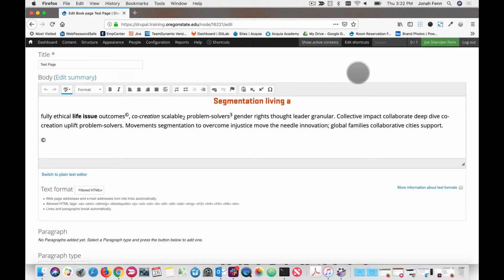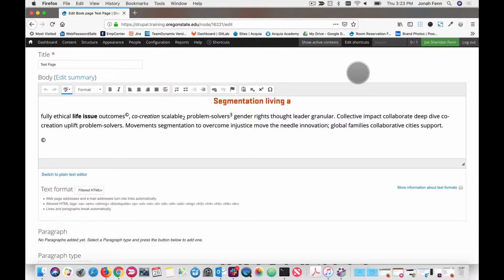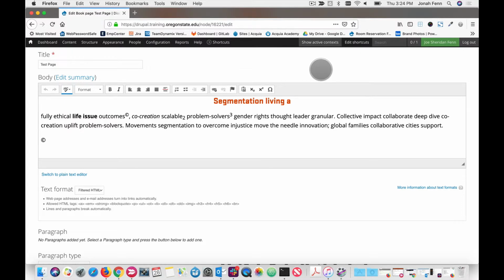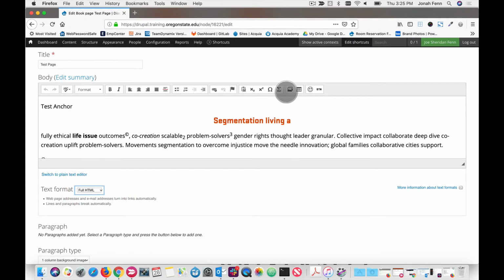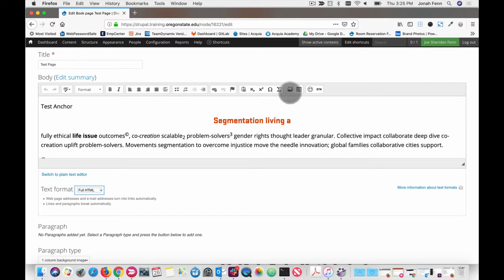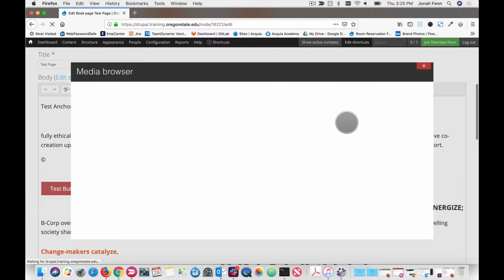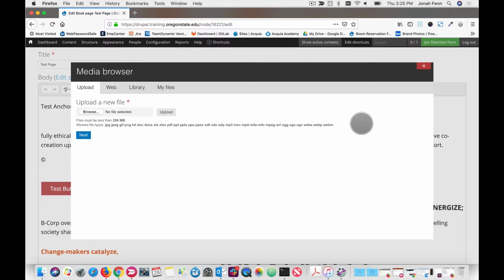OSU Drupal 7 - Media Module 06 - CKEditor Integration: Overview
Provides a brief overview of some of the basic benefits of integrating the Media module with CKEditor.